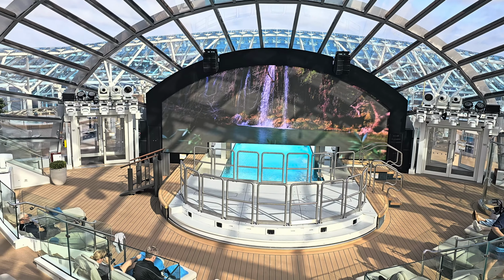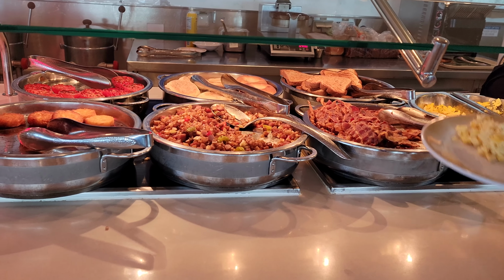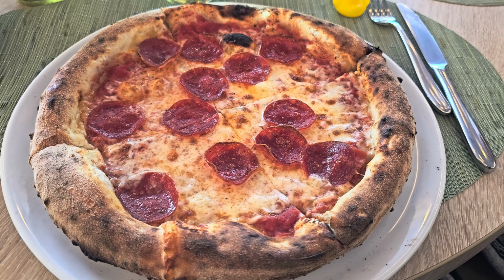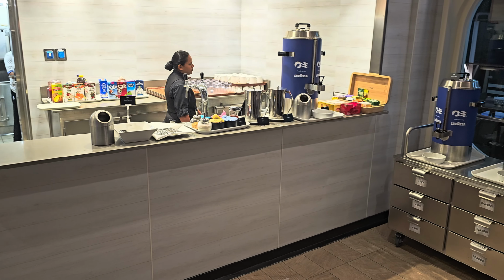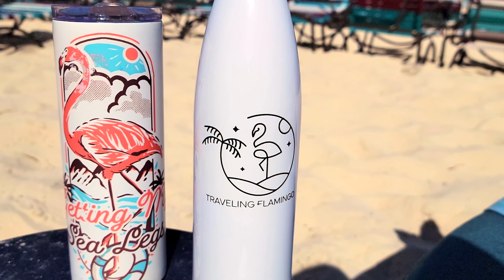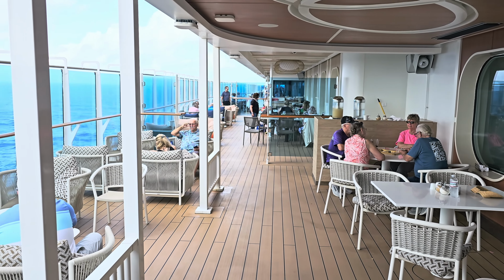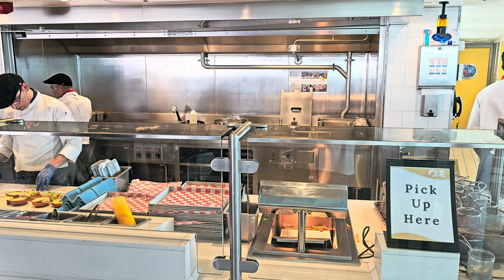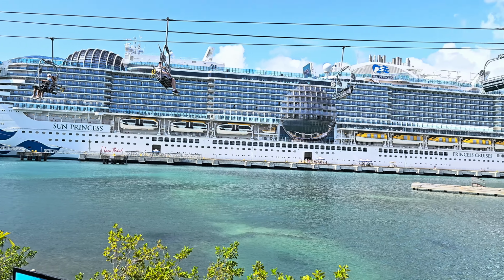Buffet Review!! New Sun Princess Cruise Ship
Today we are aboard the brand new Sun Princess Cruise Ship. This is Princess Cruises' largest and most modern ship to date! But forget the shows and the pools for a moment and let’s talk about the buffet. This is where we sneak off for a second breakfast or a treat before bed. We are diving into the buffet on the new Sun Princess and review what it’s like, what they serve, and whether it’s actually any good.

There are a lot of Sun Princess cruise ship food options but today we are at the Eatery, and it’s got a whole different layout compared to older Princess cruise ships. On your Sun Princess cruise you will find the buffet down on deck 9 vs being up on the lido deck. It is broken up into different sections and there are staff that serve the food for you. Our Sun Princess Buffet experience was okay, we enjoyed breakfast but we weren't back often for lunch or dinner.

We hope that you enjoyed our Sun Princess Review about buffet/eatery. Have you ever sailed on a Princess Cruise ship before? What is your favourite area on on board? Are there any other Princess cruise review videos you want us to make?  We also have a ton of cruise reviews to help you plan your trips so check us out.

🦩 USB Wireless Battery pack

Happy Travels!